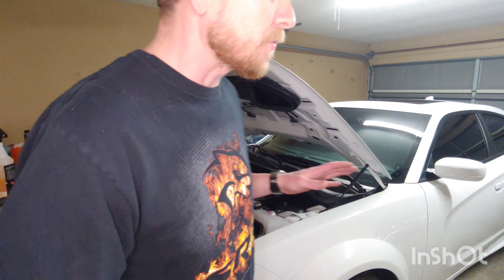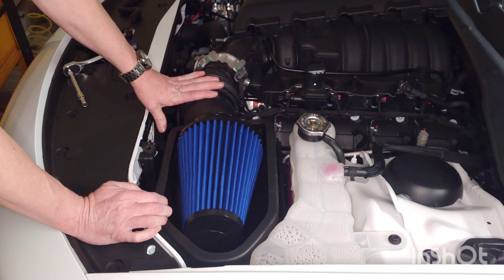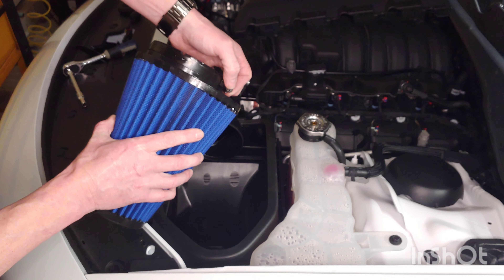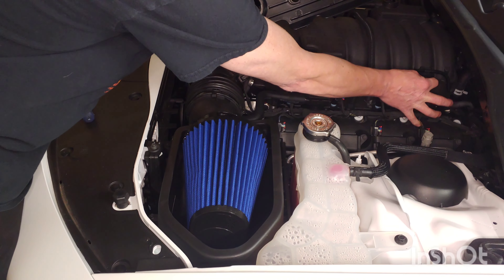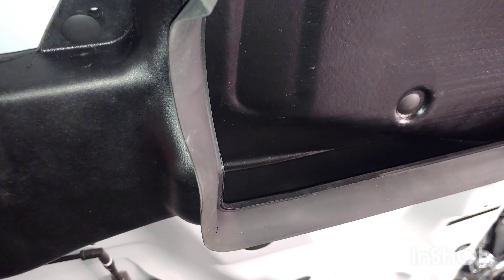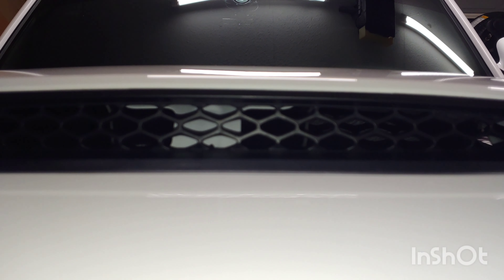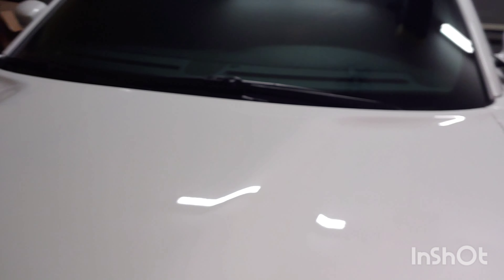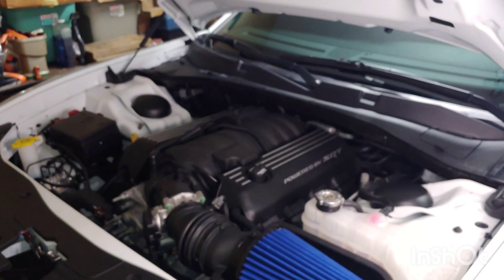Ram air induction on your Scat Pack with Mopar parts!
Today I'm giving you a quick rundown on modifying your Charger & a ram air kit manufactured by Mopar for a Challenger T/A, for a sealed air induction system that breathes through the hood. No more open top hot air intake kits! P/N 77072436.